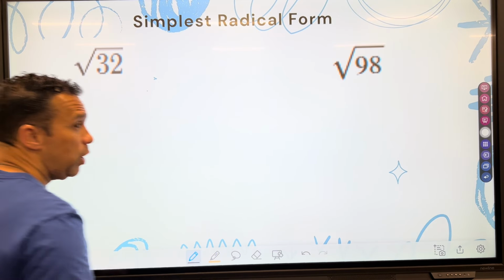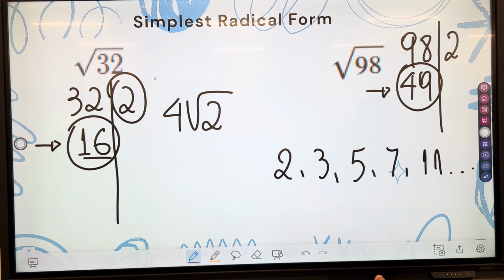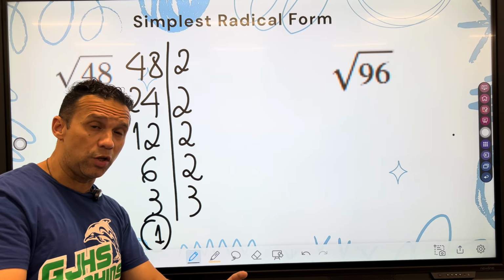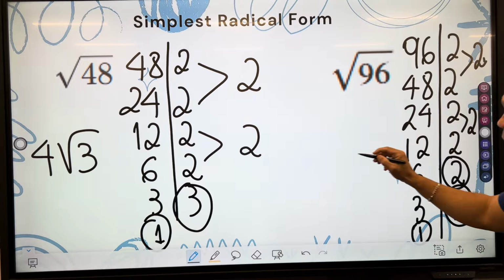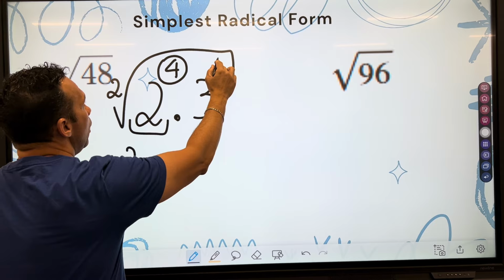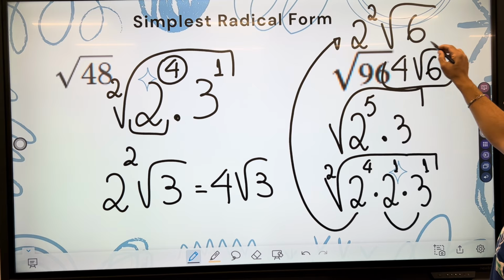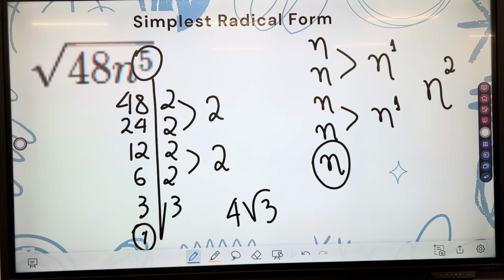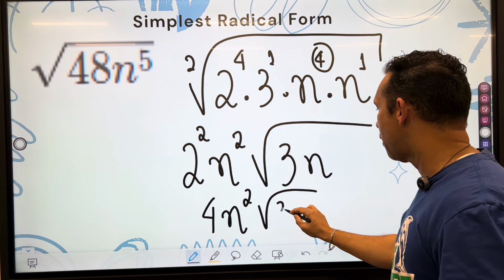9.1 Day 1: Simplest Radical Form.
Two methods to write radicals in simplest form.